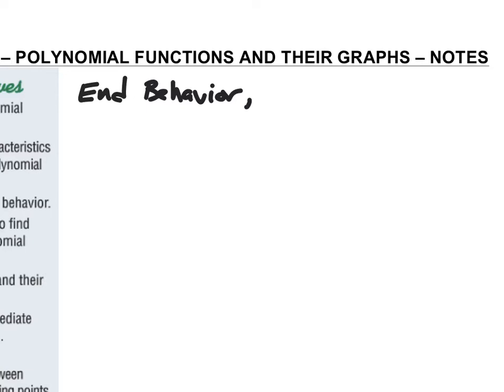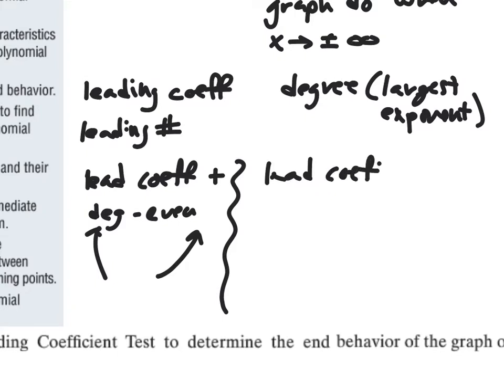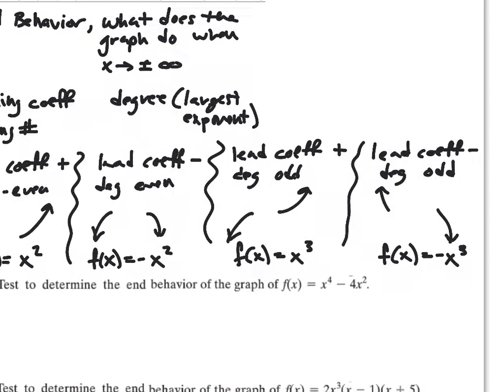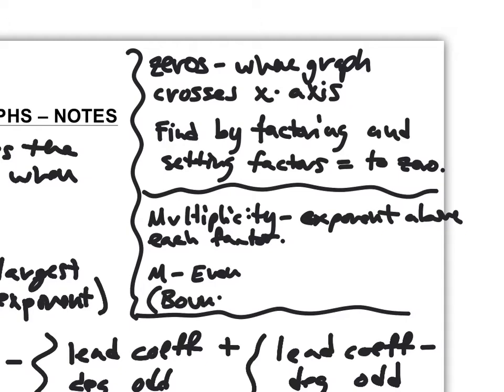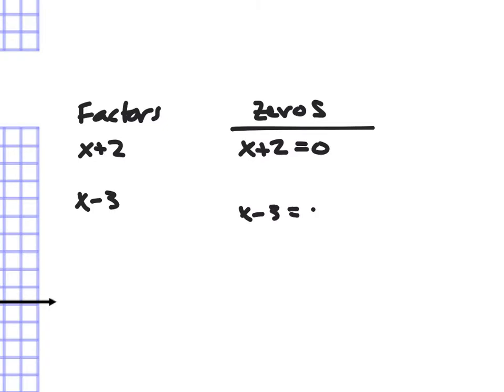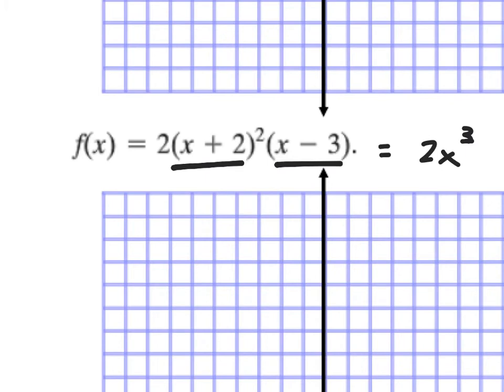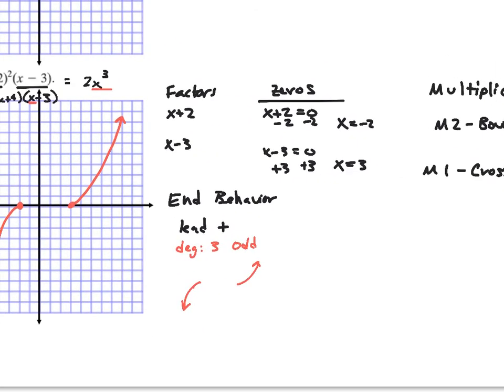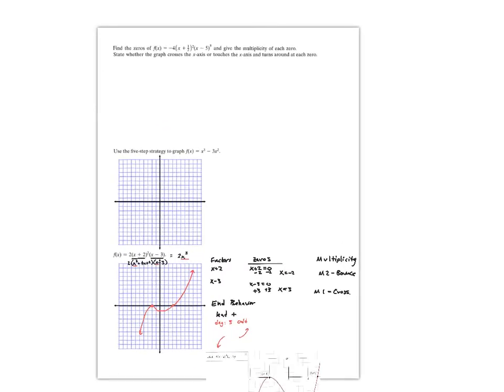CMC - MATH 121 - SECTION 3.2 - NOTES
This is a CMC 121 video for Section 3.2.